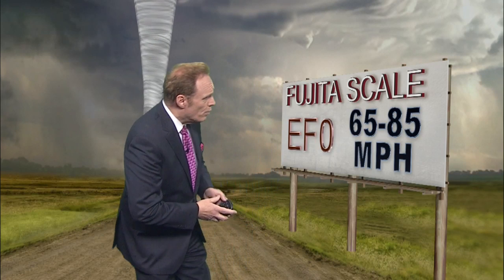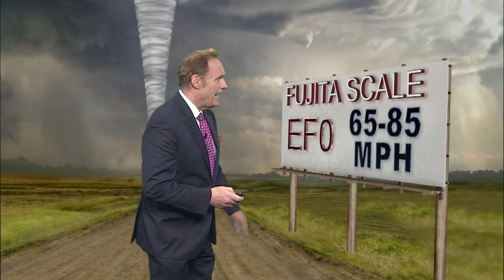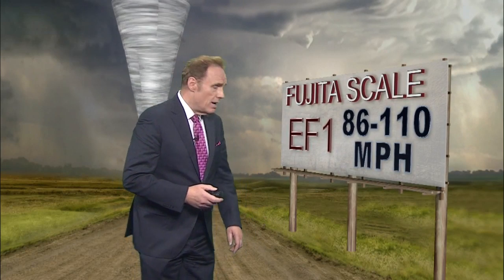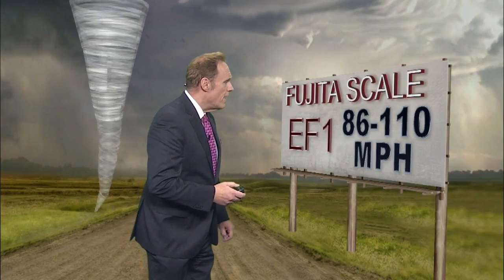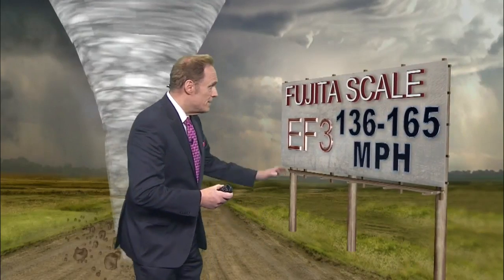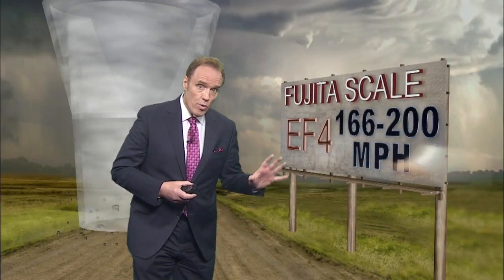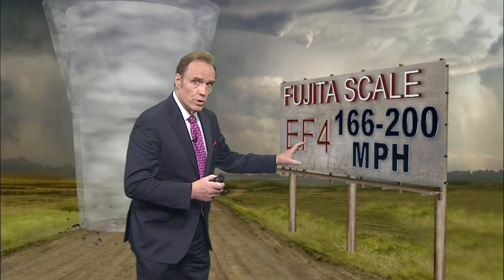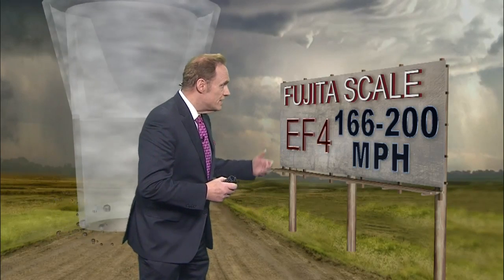The Fujita scale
What is it and how is it used